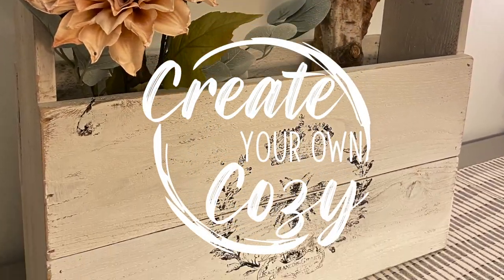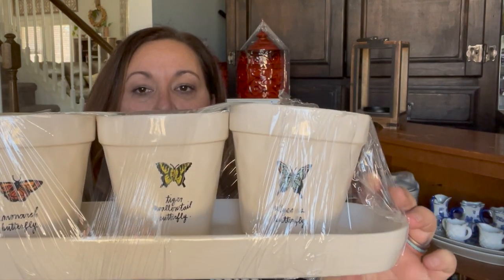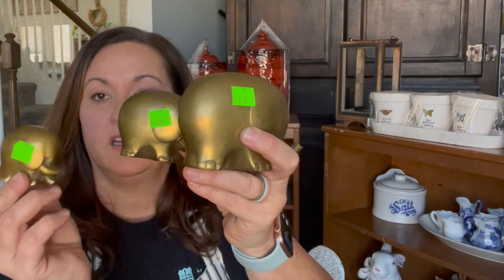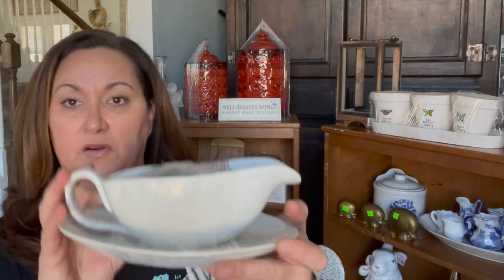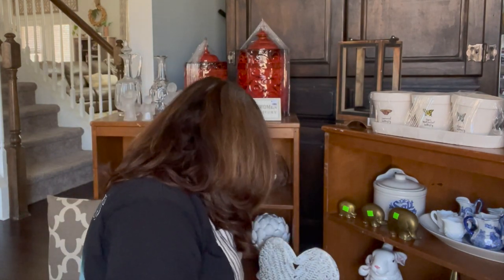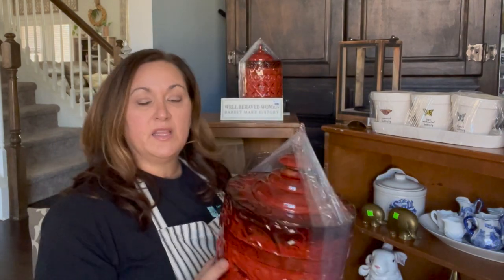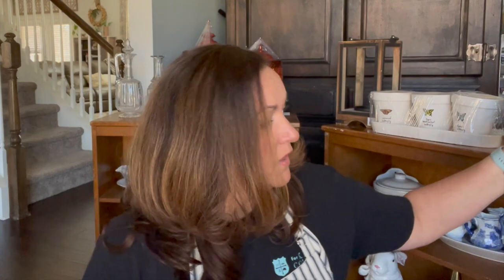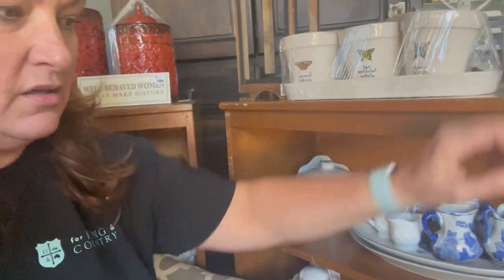Thrift Haul ~ resell for profit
I am getting stuff ready to replenish my new booth.  I will show you the amazing stuff I got at the thrift store that I intend to resell for a profit!

Booth Location:
Out of the Cedar Chest
131 Merchants Square, Suite B